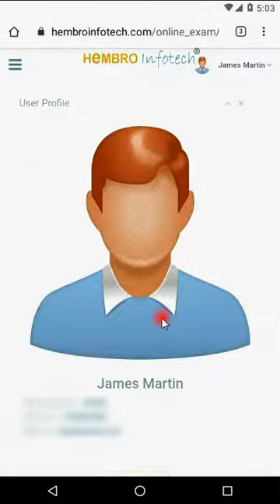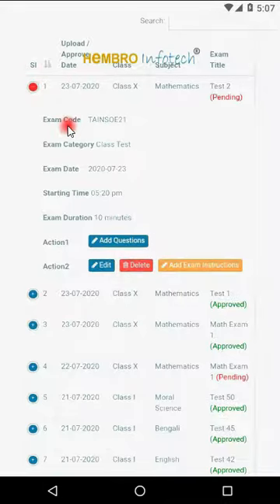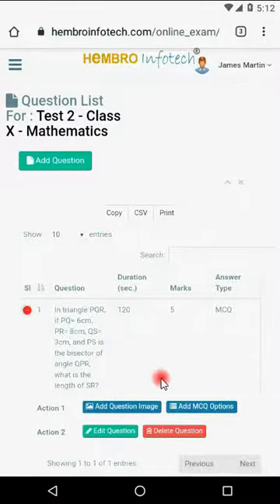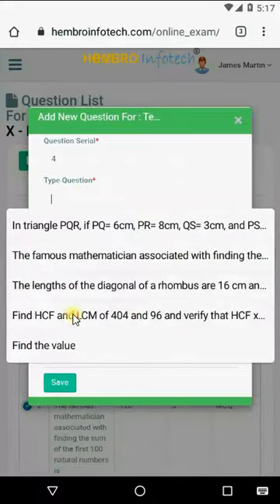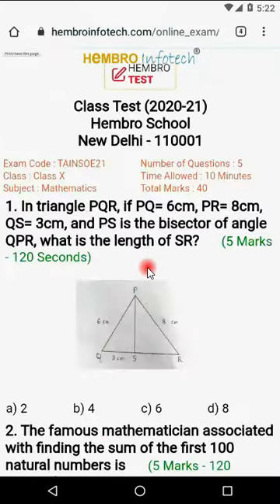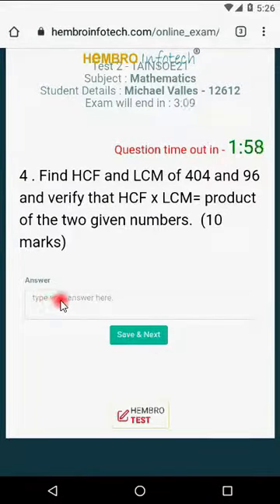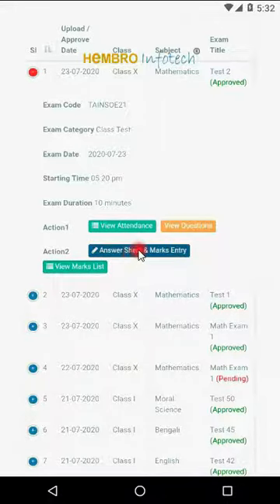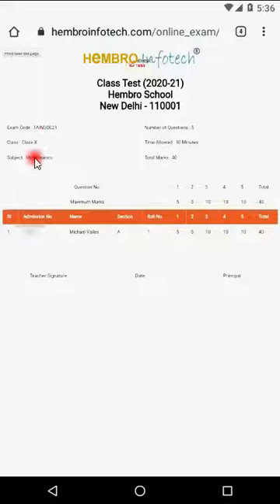Hembro Test: Online Examination Guide for Teachers